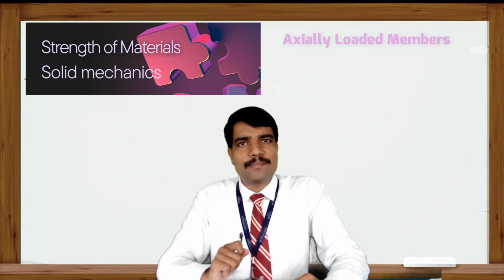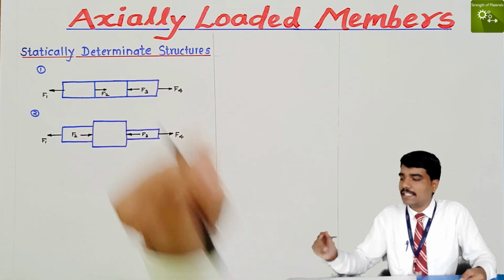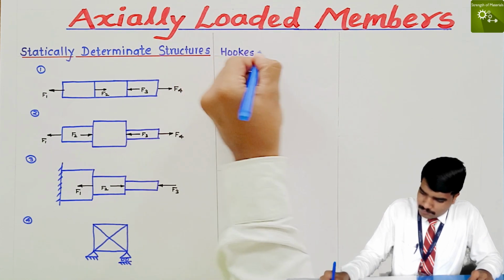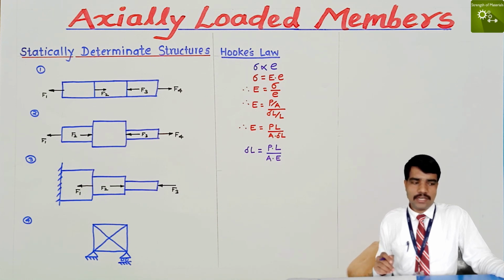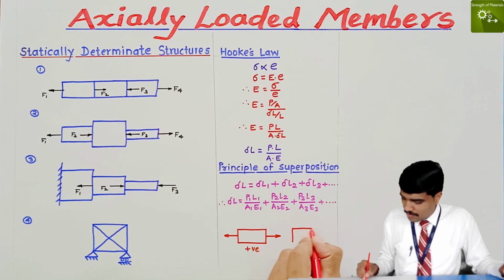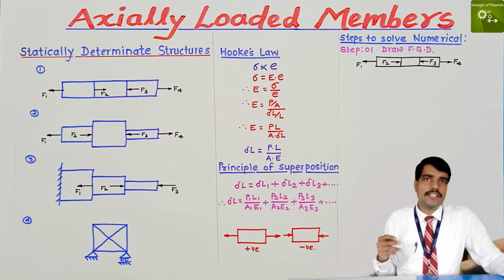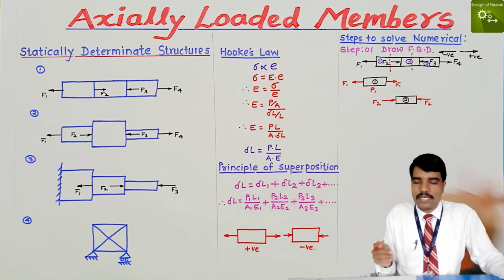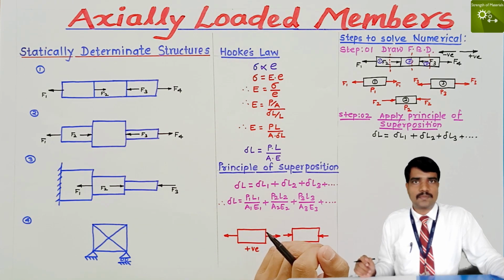Analysis of Bars of Varying Sections (Part: 01) | SOM | Determinate Bars | Simple Stresses & Strains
Kiran Bhoite channel helps to simplify Solid Mechanics Concepts.
This video is an introduction to axially loaded members or an analysis of bars of varying sections.
In this video, I discuss determinate and indeterminate structures, Hookes law, the Principle of superposition, and steps to solve numerical on bars of varying sections.